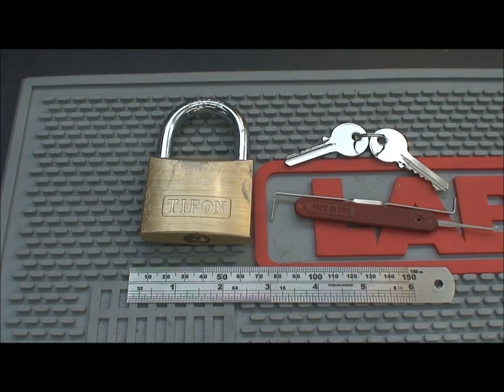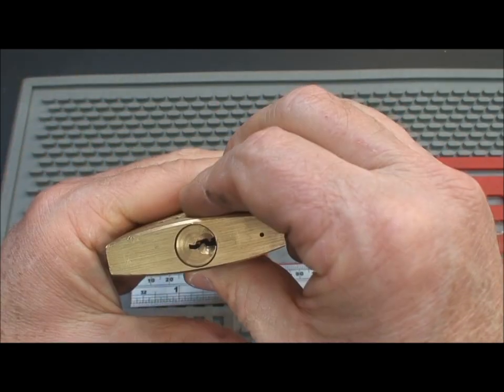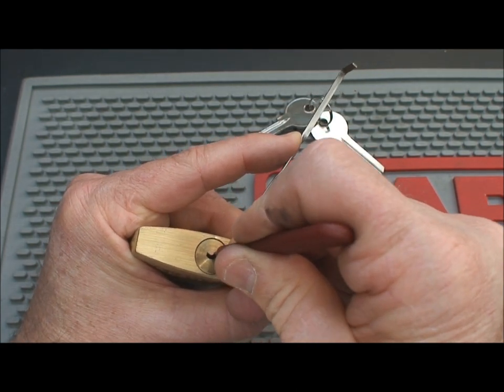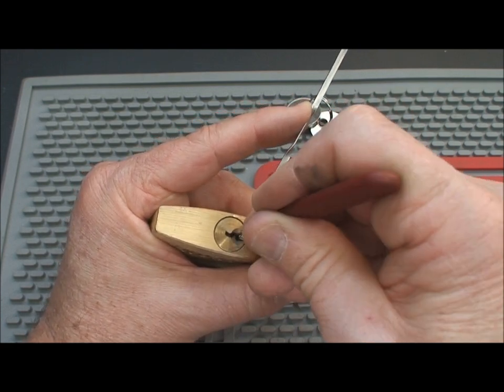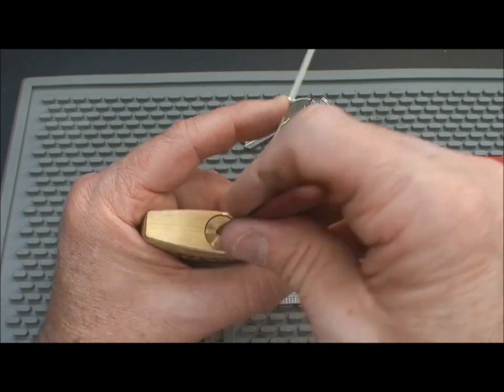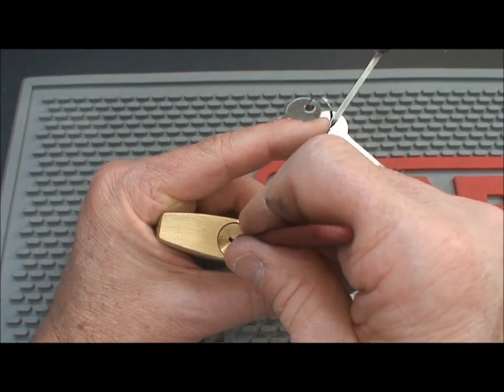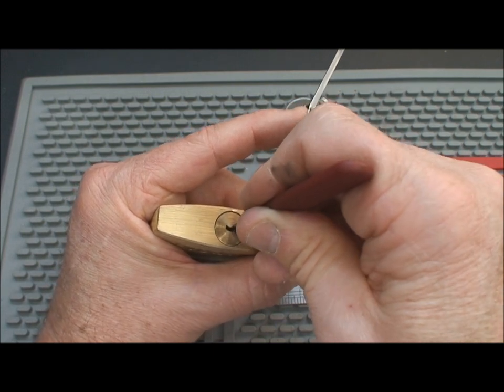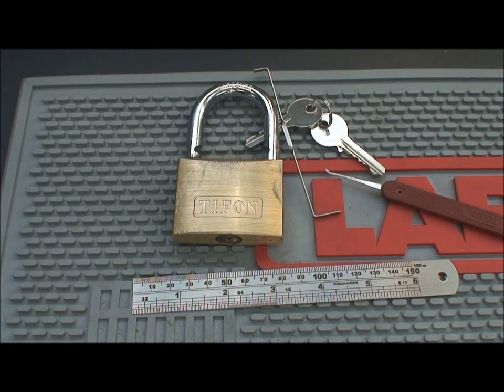(58) Tifon 60mm Padlock SPP'd (Kind of...)